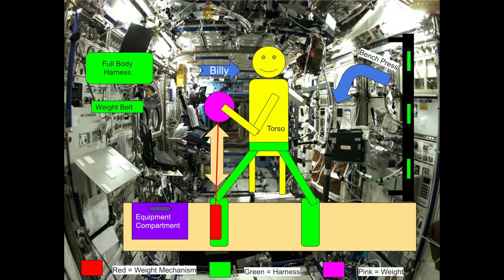Our MIT Challenge Part 1: Living In Space | Kingston Miranda, Giorgio Zanetti & Caden Walsh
This is our MIT challenge which is a project at our school.  We are trying to make something that MIT can turn into something that will help astronauts.
Rest of description is the same
My Twitter is Un-Suspended!
fortnite event,
fortnite montage,
fortnite song,
fortnite animation,
fortnite aimbot,
fortnite aquaman,
fortnite arena,
fortnite asmr,
fortnite anthem,
o.b fortnite,
fortnite cars,
fortnite channel,
fortnite creative,
fortnite chapter 2 season 2,
fortnite challenges,
fortnite dance,
fortnite doomsday event,
fortnite deathrun,
fortnite deadpool,
fortnite punked,
fortnite emotes,
a.x.e. fortnite,
fortnite funny,
fortnite fails,
fortnite first,
fortnite focus,
fortnite gameplay,
fortnite guy,
fortnite glitches,
fortnite girl,
fortnite game,
gen.g fortnite,
21 polo g fortnite,
fortnite hide and seek,
fortnite hackers,
fortnite horror map,
fortnite hacks,
fortnite highlights,
fortnite intro,
fortnite jelly,
fortnite john wick,
fortnite jules,
fortnite jarvi